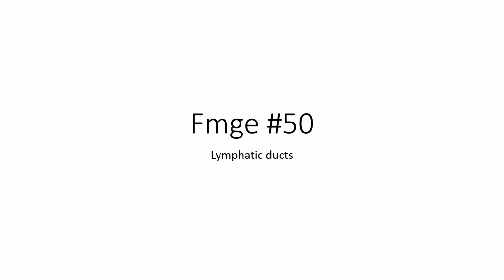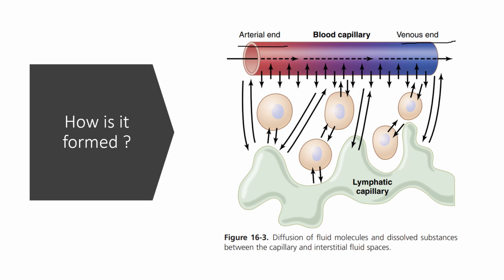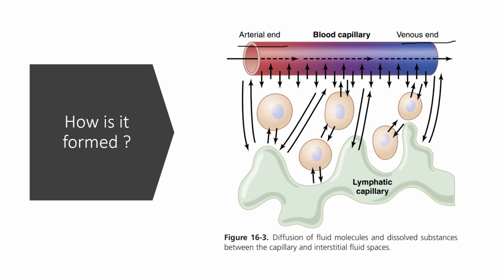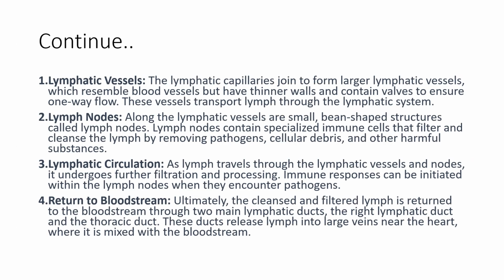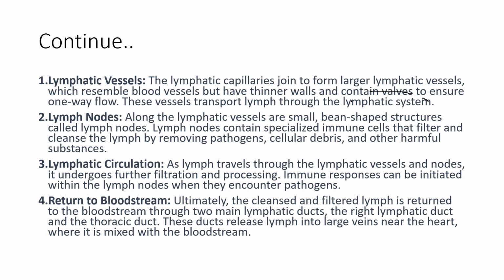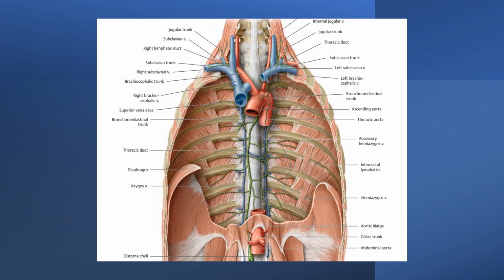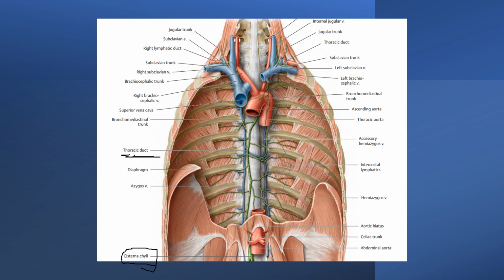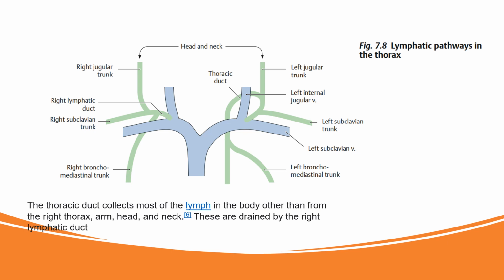Anatomy of Lymphatic ducts | fmge #50 halfcentury 🌻🌻🌻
In this tutorial I have explained the formation of lymph and basics about lymphatic system.